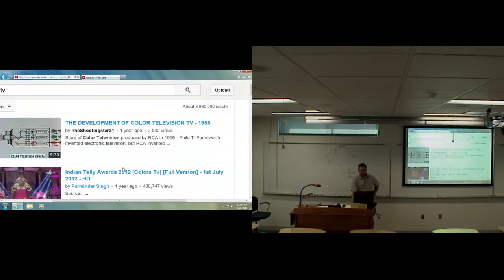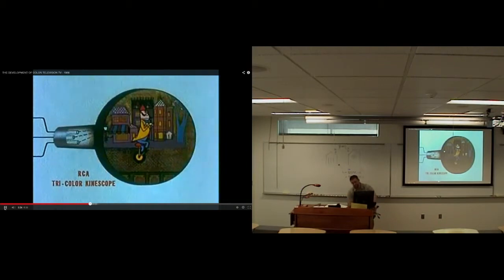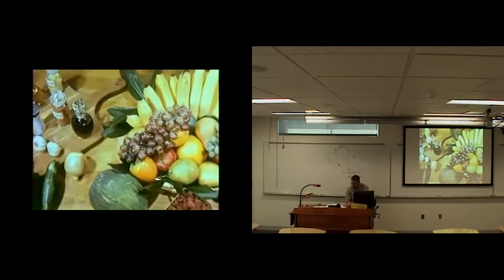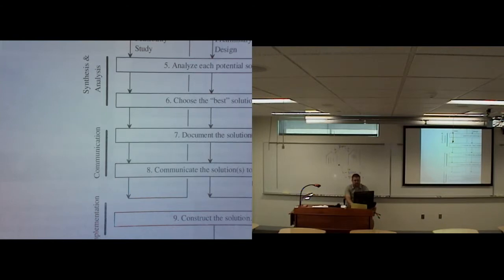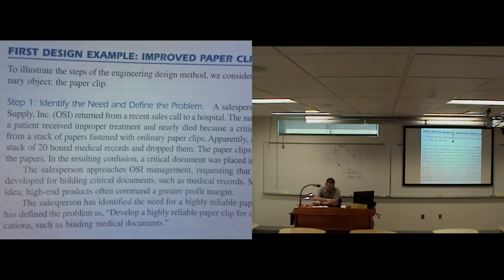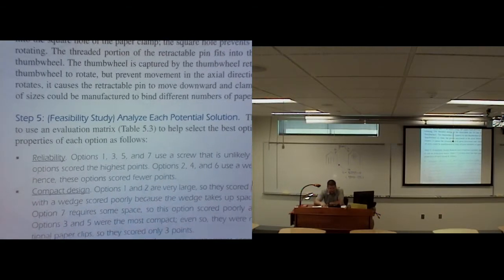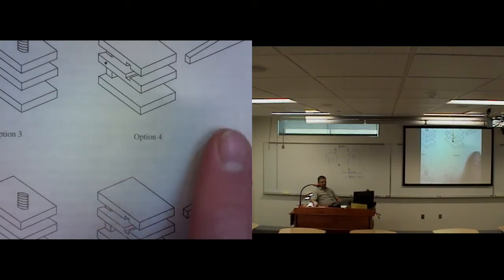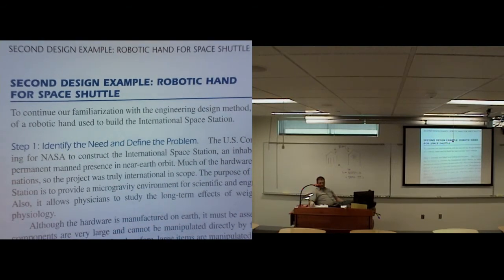ENGR 1000 Sept 25